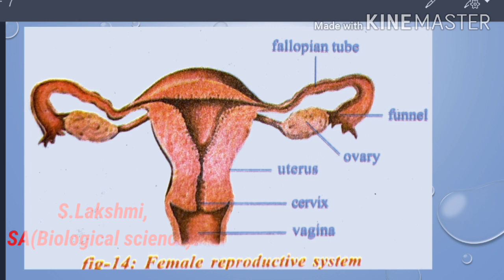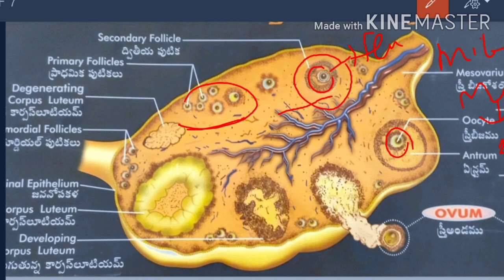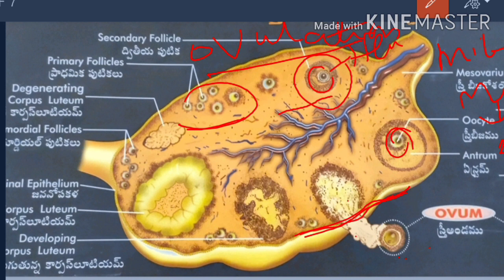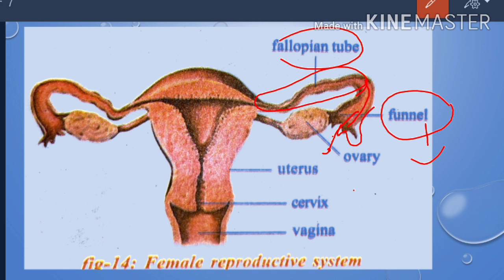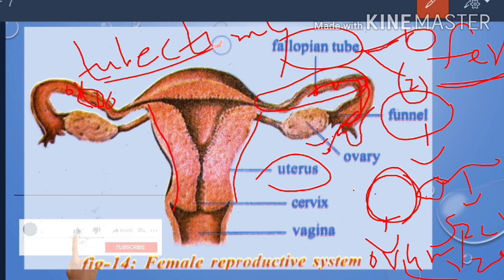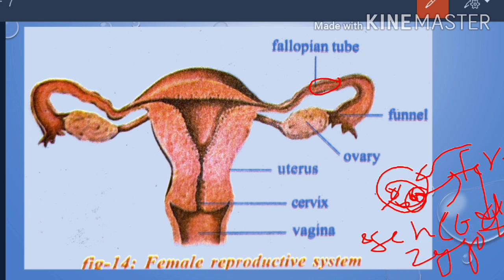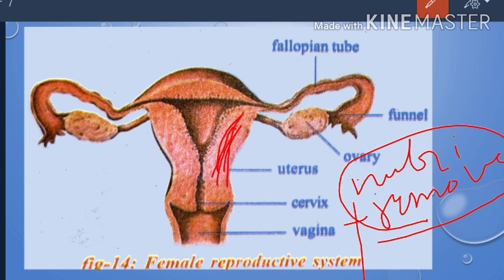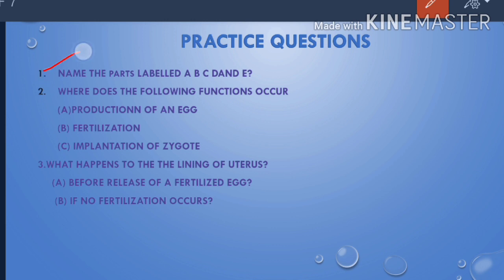FEMALE REPRODUCTIVE SYSTEM//REPRODUCTION//10 the class biology, AP&TS State board, DSC, SGT, SA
Female Reproductive system 10 the class biology, Andhra & TelanganaState board syllabus, DSC, SGT, SA(biological sciences) explanation n practice questions also,TET,Deecet.